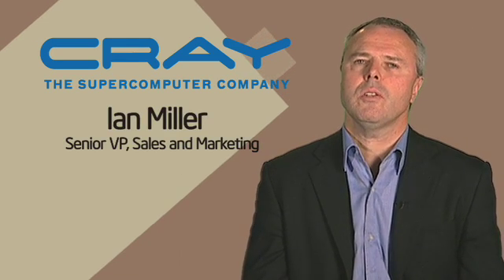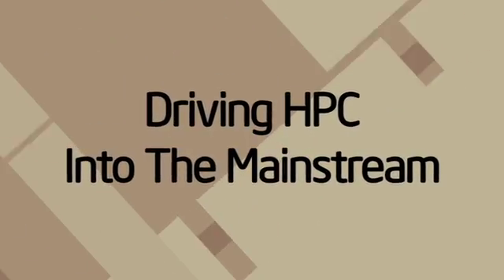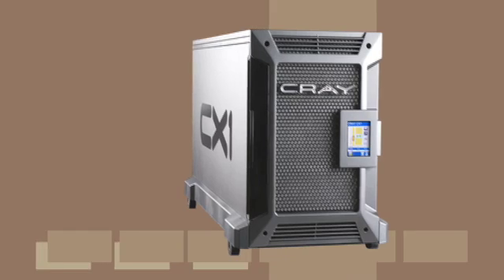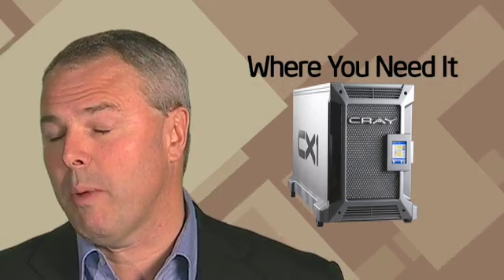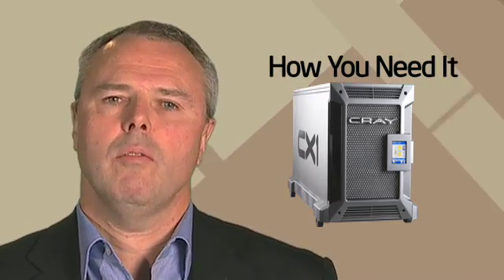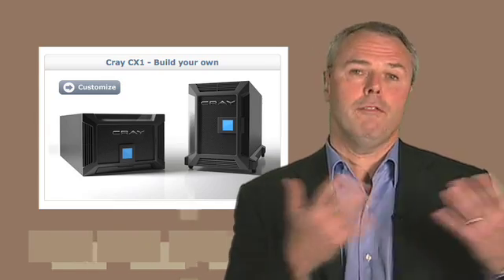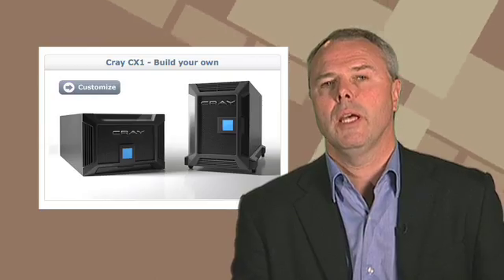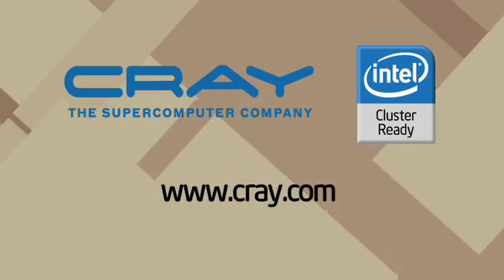Cray & Intel Cluster Ready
Ian Miller, Senior VP of Sales & Marketing at Cray, explains how the innovative Cray CX1 deskside supercomputer uses Intel Cluster Ready to deliver supercomputing power where you need it, when you need it, and how you need it.